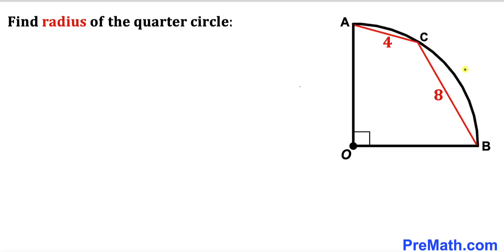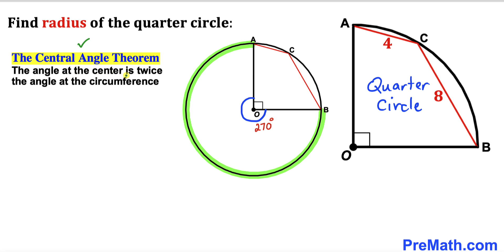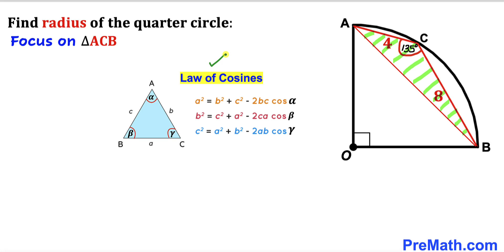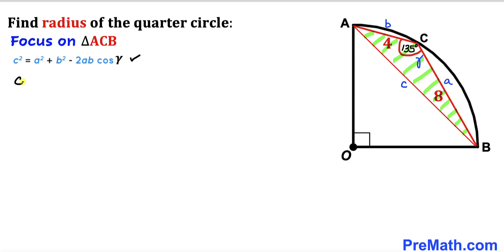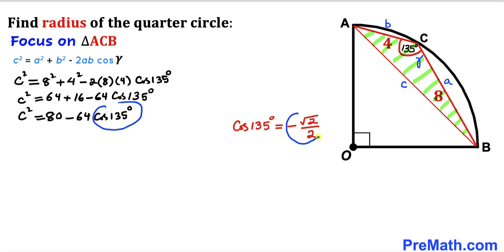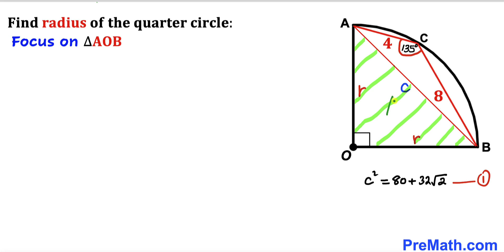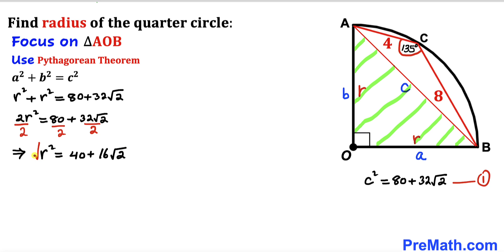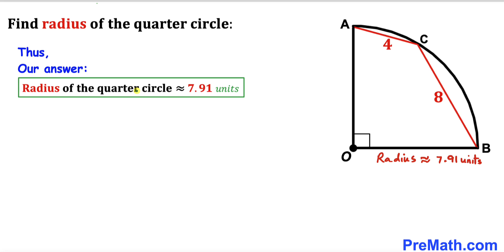Olympiad Mathematics | Find the radius of the quarter circle | ( Easy explanation)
Learn how to find the radius of the Quarter circle. Important Geometry and Algebra skills are also explained: Pythagorean Theorem; Law of cosines; Central angle theorem. Step-by-step tutorial by PreMath.com

blackpenredpen
math olympics
olympiad exam
math olympiada
British Math Olympiad
olympics math
olympics mathematics
Number Theory
mathcounts
math at work
Pre Math
Olympiad Mathematics
Olympiad Question
Geometry
Geometry math
Geometry skills
Right triangles
imo
Competitive Exams
Competitive Exam
Calculate the Radius
Equilateral Triangle
Pythagorean Theorem
Right triangles
Radius
Circle
Quarter circle
coolmath
my maths
mathpapa
mymaths
cymath
sumdog
multiplication
ixl math
deltamath
reflex math
math genie
math way